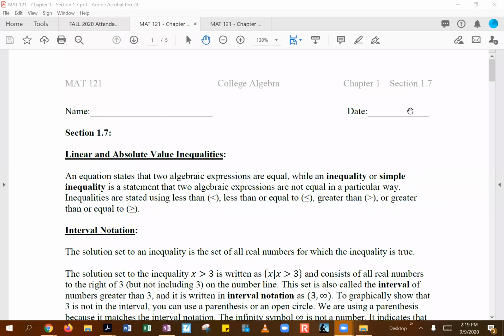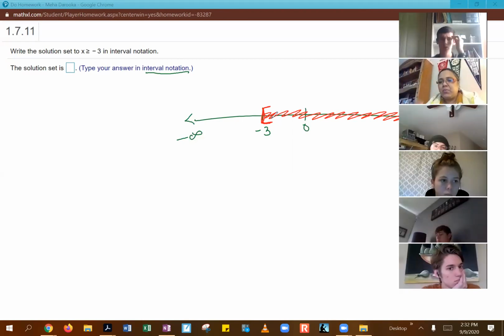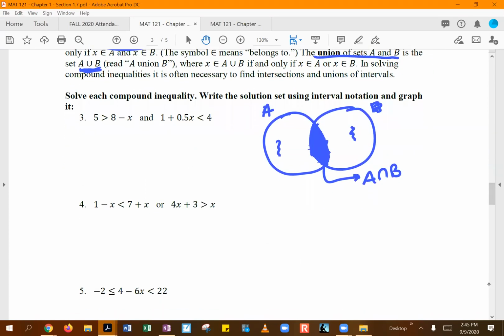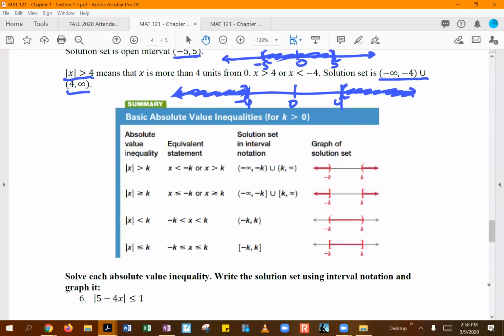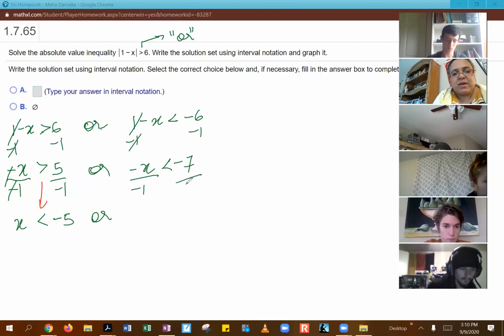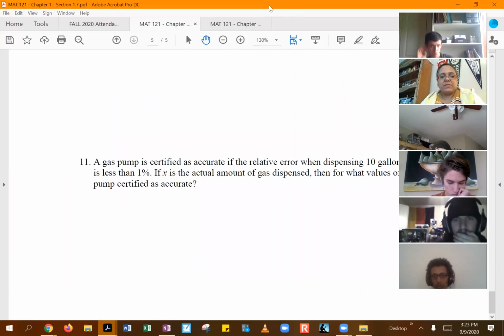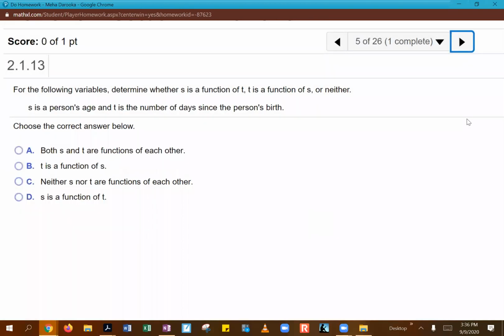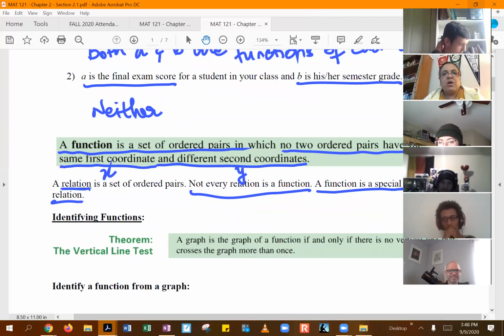MAT 121 - MW 0215 - Chapters 1 & 2 - Sections 1.7 & 2.1 - 09.09.2020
Linear and Absolute Value Inequalities. Functions.